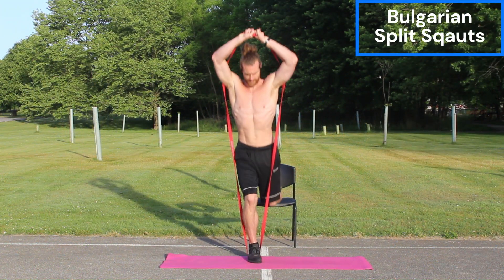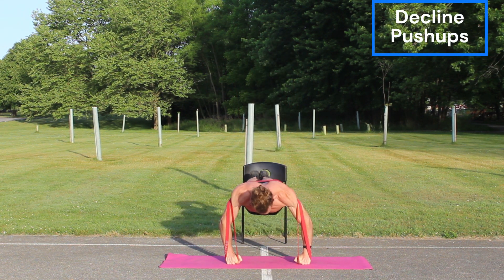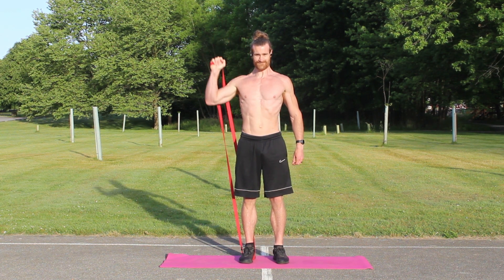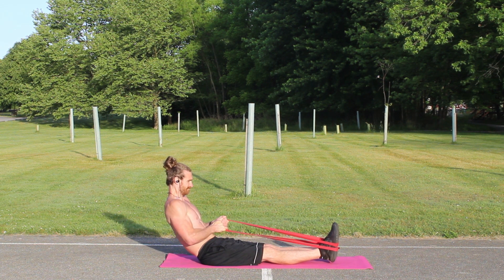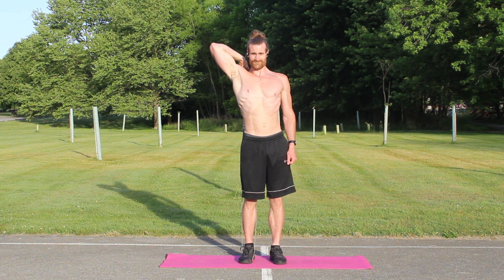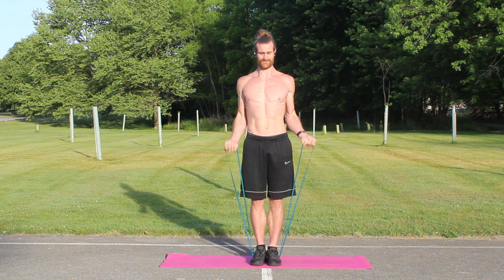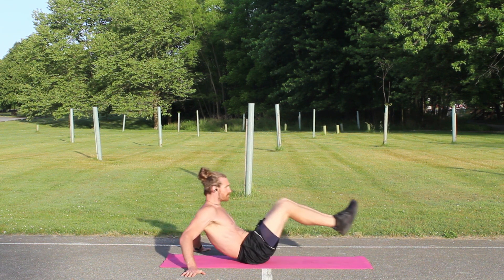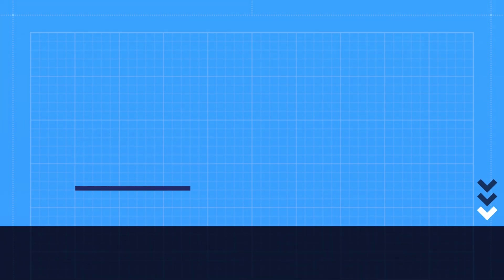Get Summer Ready with This Full Body Resistance Band Workout Routine!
Discover the perfect home workout! Just as good as any gym workout, resistance bands allow you to workout effectively anywhere! Enjoy working out from your living room with a routine that hits every major muscle group. Repeat this circuit 3 times for a complete workout!

Watch another one of my full body workouts for other full body circuits.

Timecodes
0:00 - Intro
0:11 – Bulgarian Split Squats
1:00 – Decline Pushups
1:30 – One Arm Shoulder Press
2:09 – Seated Row (Close Grip)
2:51 – One Arm Tricep Extension
3:40 – Bicep Curls
4:15 – Abs
5:05 – Outro